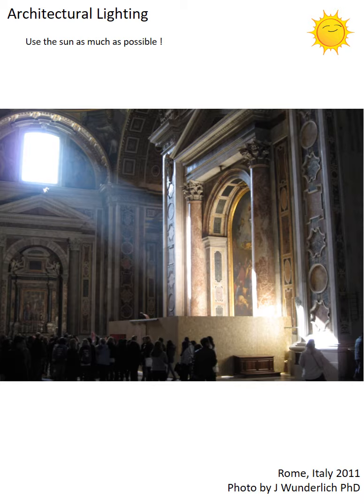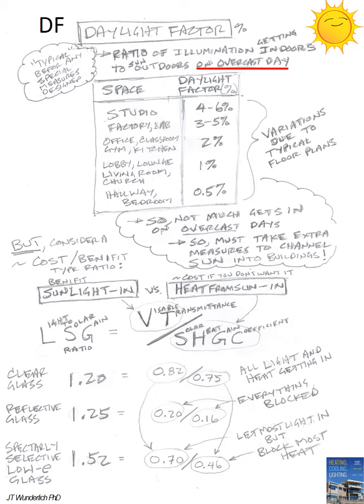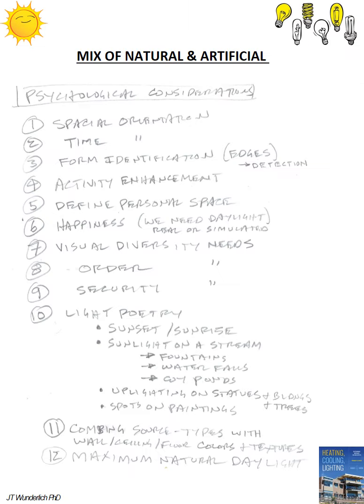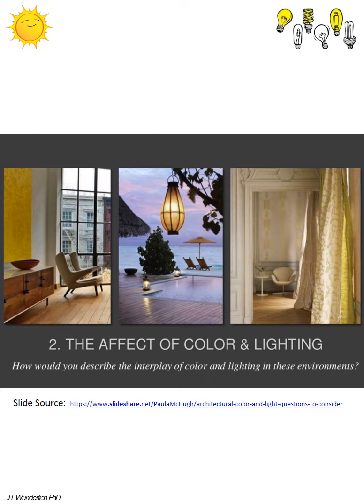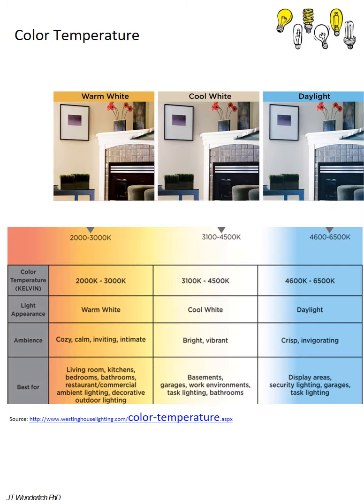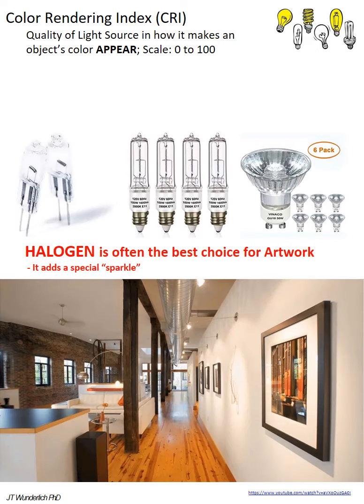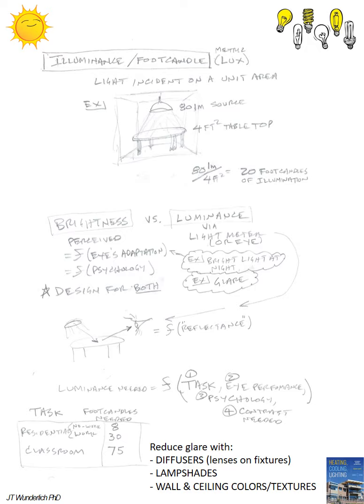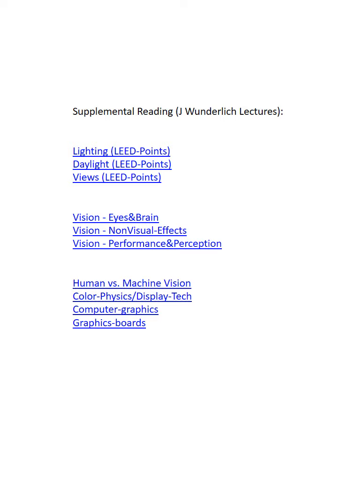2020 LECTURE: A&E Lighting Design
2020 Lecture on Lighting Design (both Architectural and Engineering) given to 22 students in EGR353 Green Architectural Engineering

This lecture is a particular favorite of mine since it combines my architectural education and work experience of my first 30 years, with my electrical and high-tech graduate education and work experience over the next 30 years (in addition to more Architecture). SEE my PORTFOLIO: